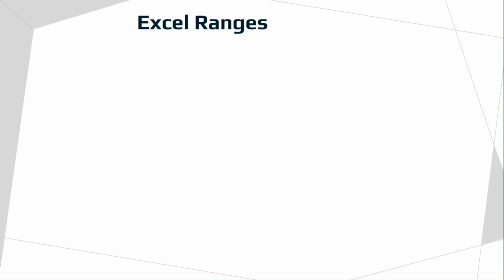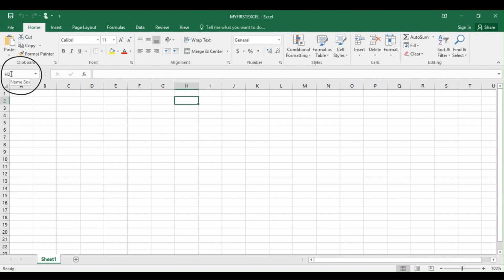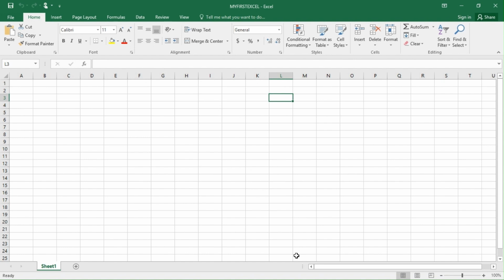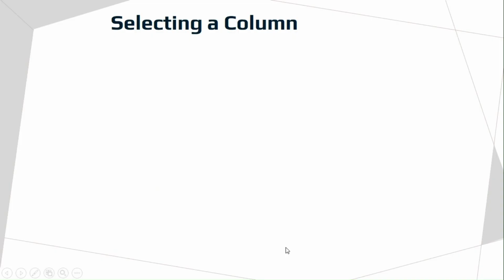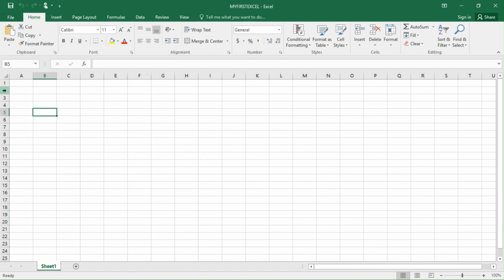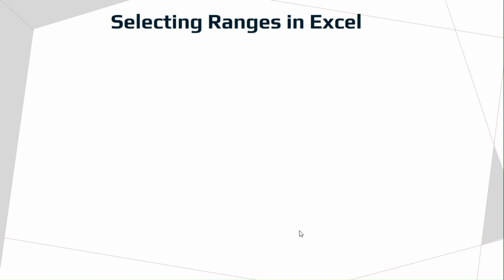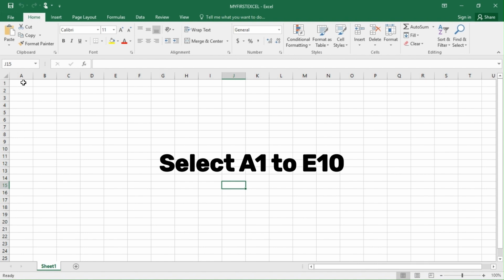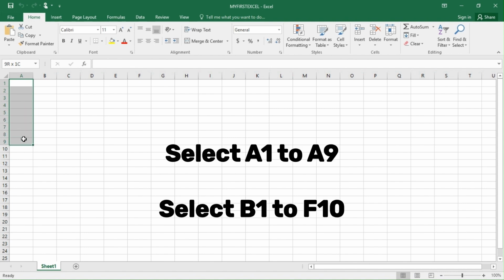Excel Range | Excel Course For Beginners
Excel stands out as one of the most extensively employed spreadsheet applications globally. Over the course of this series, we will guide you through the essential fundamentals required to attain proficiency in Excel.

This lesson will take you through Basic Excel Overview.